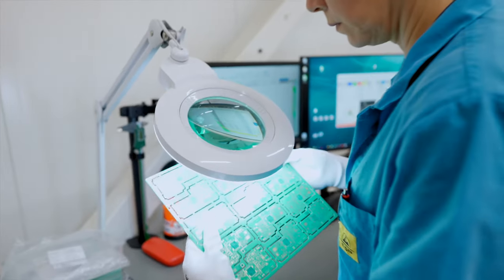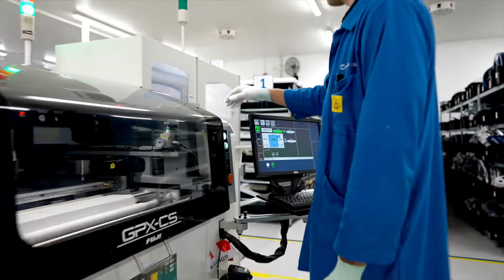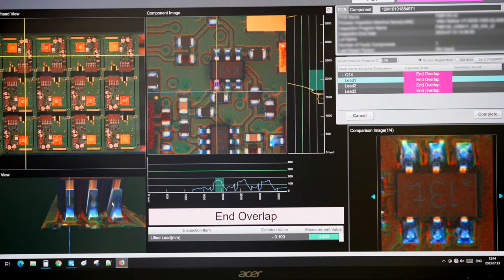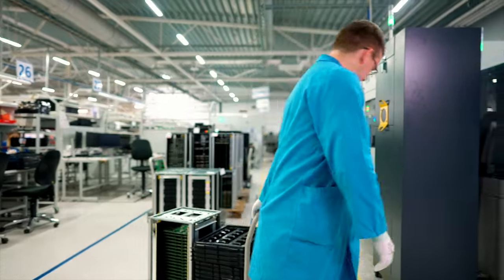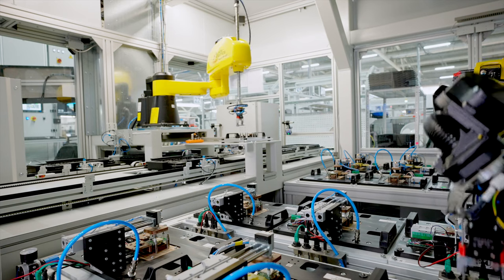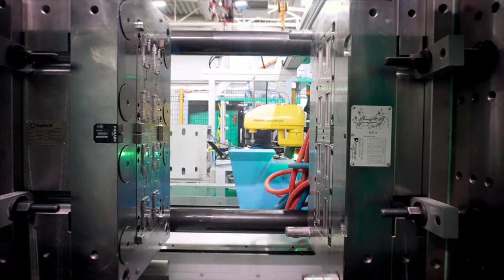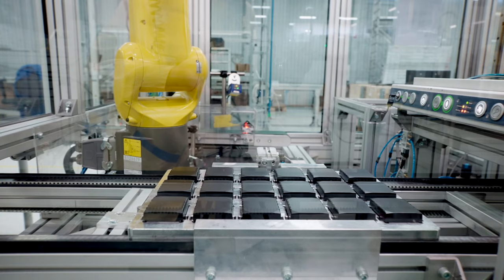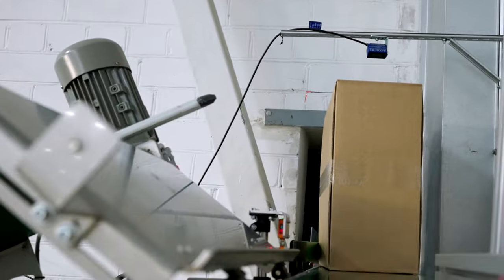Behind the Scenes: Electronics Manufacturing Journey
💡 How does Teltonika EMS make electronics? We share the entire electronics manufacturing procedure and are firm believers in partnership transparency. Examine the steps involved in assembling a pcb board from beginning to end: automating testing, moulding the plastics to a fully assembled device.

00:00 - Laser engraving
1:00 -  Stencil cutting
1:32 -  Screen printing
1:58 -  Solder paste inspection
2:20 -  SMT
3:03 - Reflow soldering
3:21 -  AOI
4:07 - X-ray
4:43 - Through-hole technology
5:21 - Manual soldering
5:48 -   Depanellization
7:04 -  Manual testing
7:22 -   Robotic testing
8:13 -  Plastic injection moulding
9:42 -   Robotic box-build
12:30 - Packaging